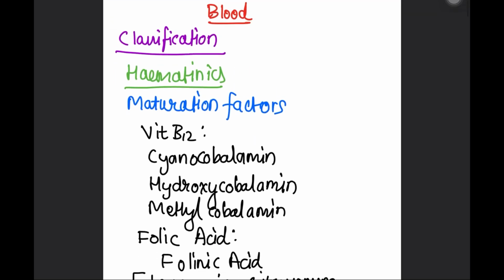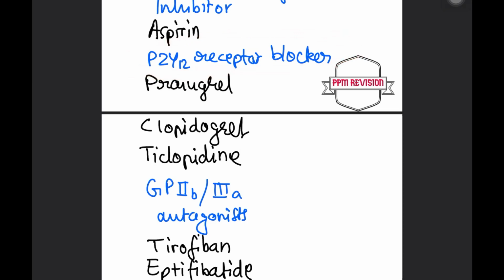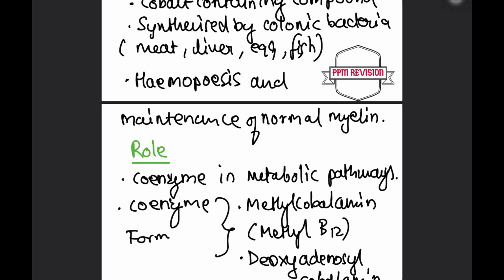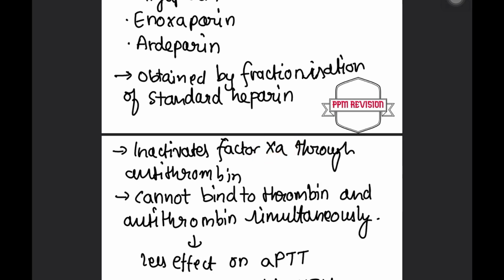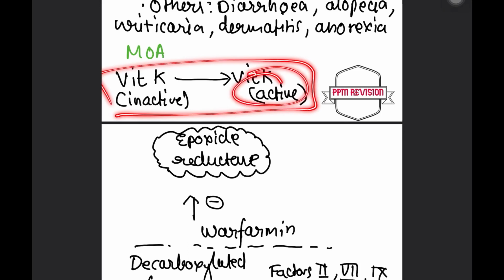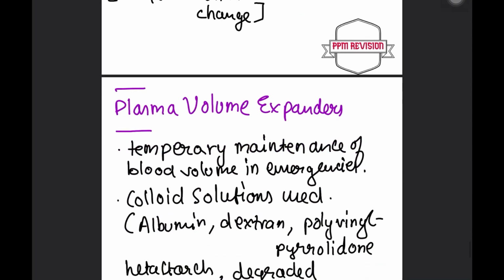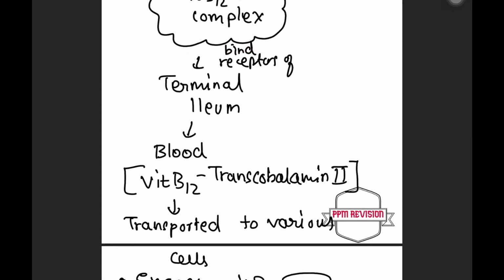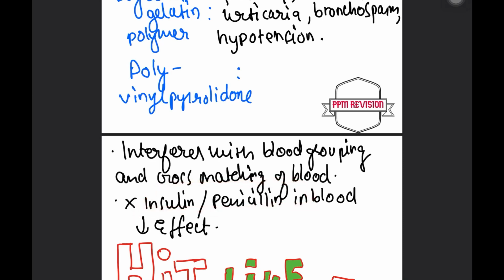3. Blood - Concise series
Blood is being explained in this concise series. Useful for all entrance exams. (USMLE, PLAB, NEET PG)